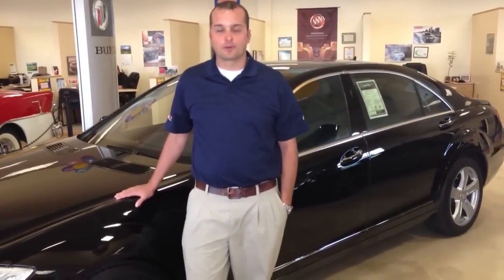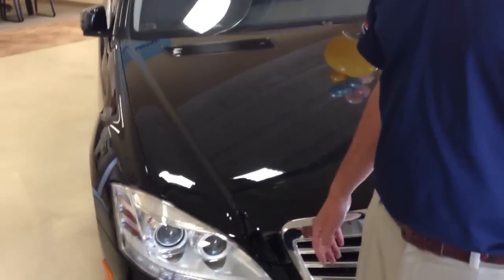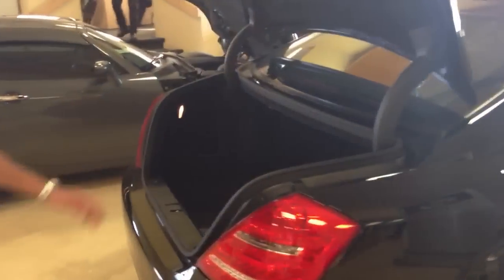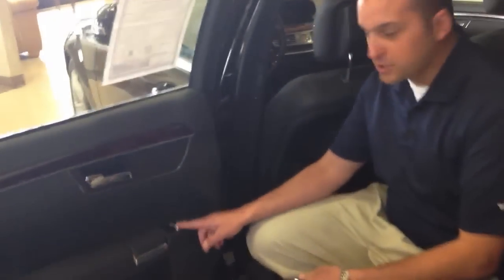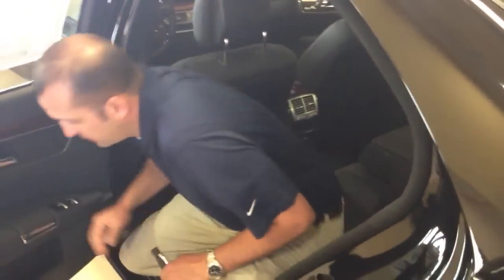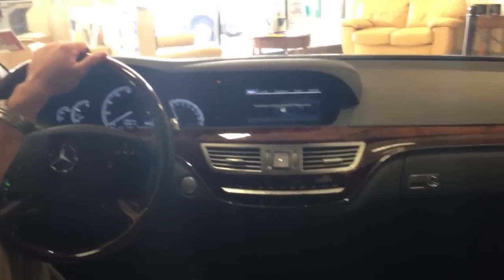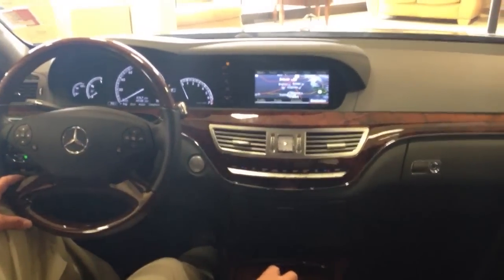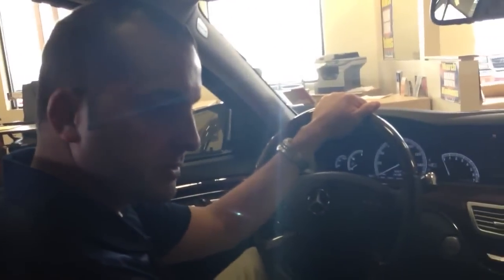2010 Mercedes Benz S550 at Weld County Garage in Greeley, Colorado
Here is a quick walk around of our 2010 S550 featuring the technologies included with this sedan. This S550 has been extremely well cared for and surround front and rear passengers in luxury.

Weld County Garage Buick GMC
2699 47th Ave
Greeley, CO 80634